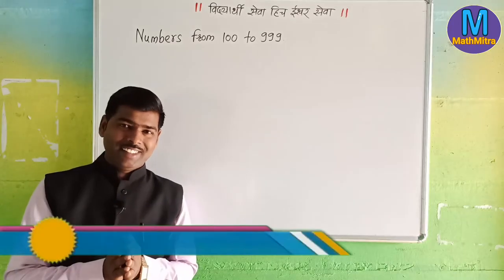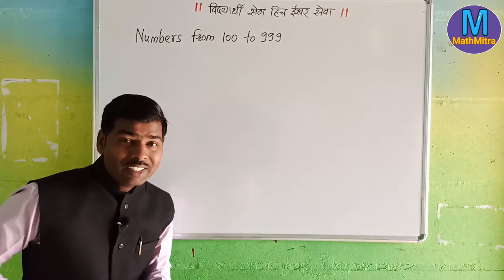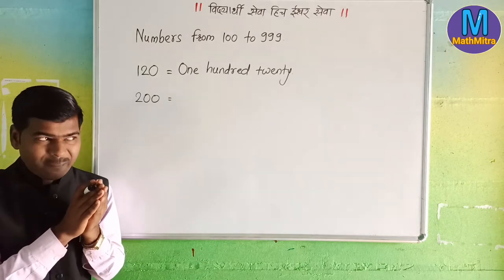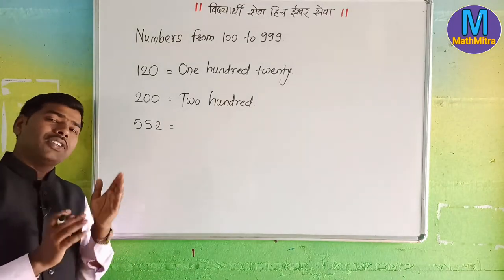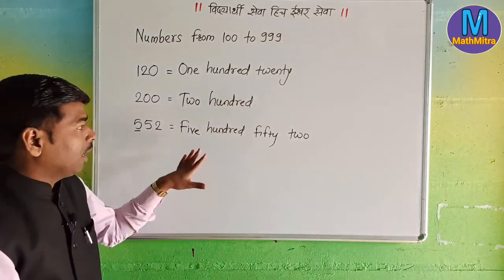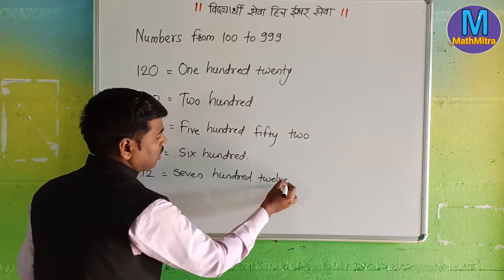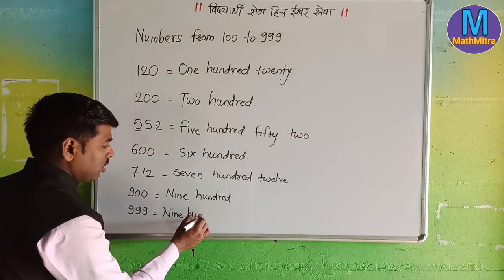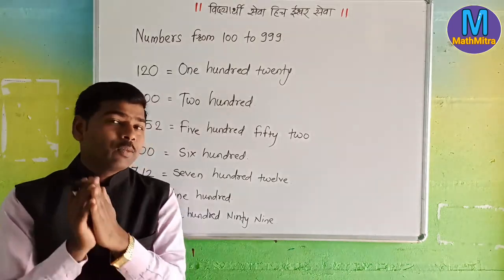Numbers from 100 to 999